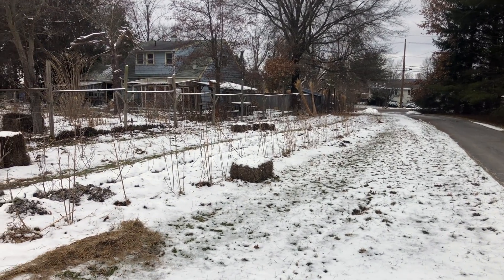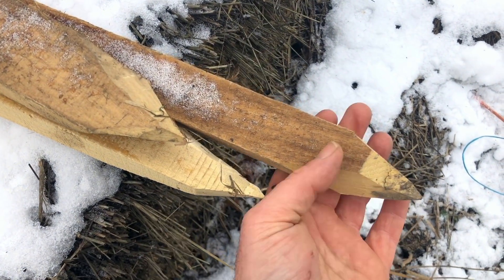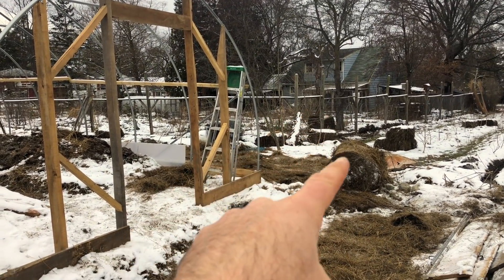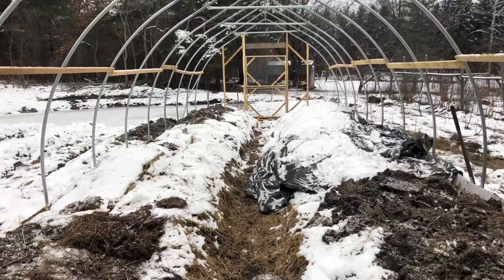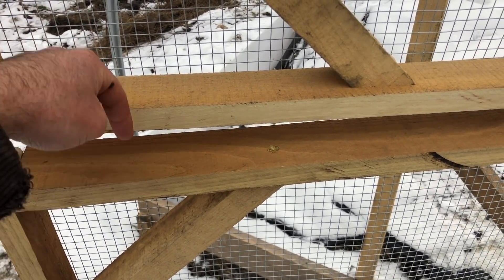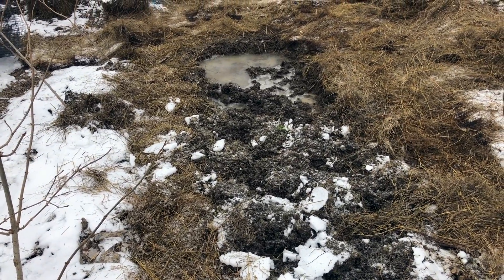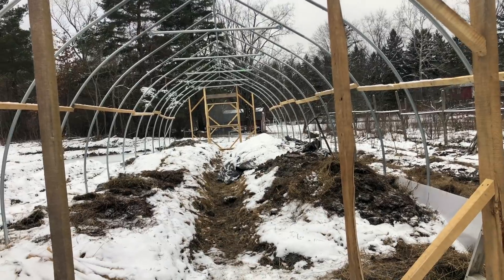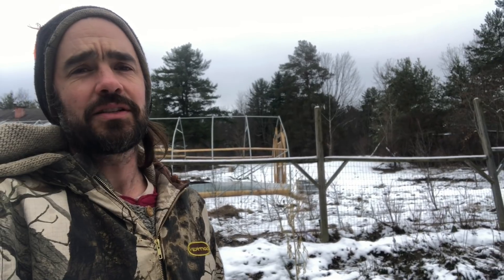High Tunnel End Walls and More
Making head way on end walls for our 14'x50' high tunnel going up in our neighbors lawn this winter.  Should be online late winter and into the early spring and am excited to experiment with compost heating and all sorts of good things!

Happy growing!